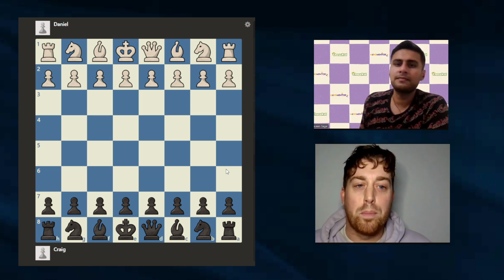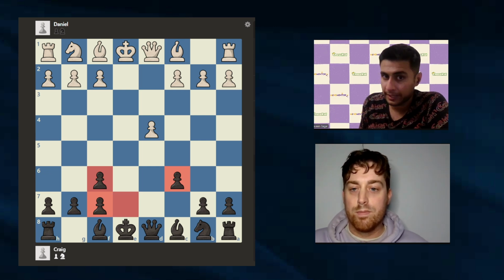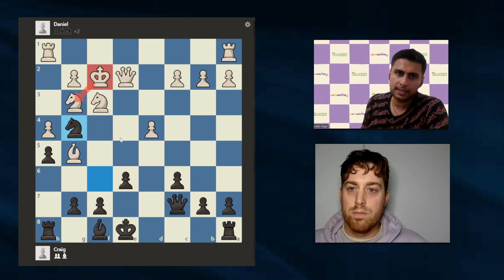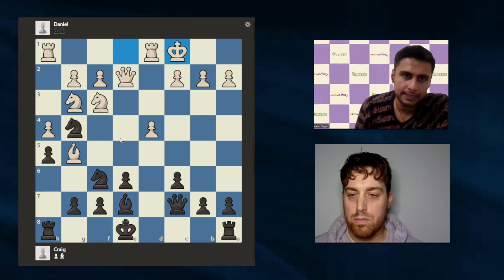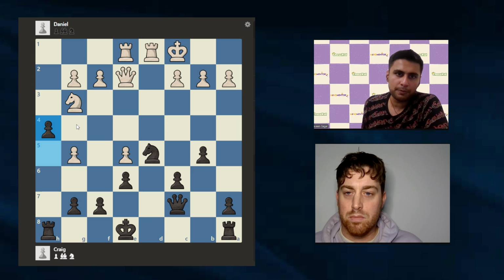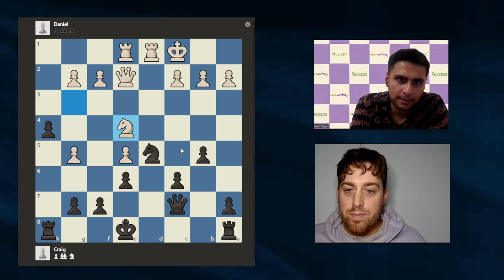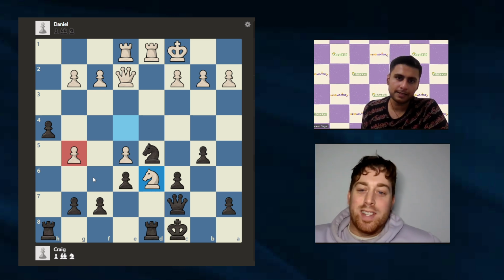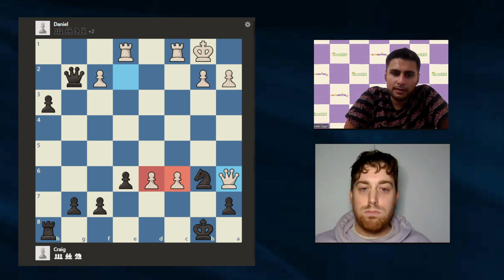Caro-Kann Game Analysis with AGM Praveen Sagar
Round 1 - Cambridgeshire County Championship.
vs Daniel Okorafor (1966).
23/11/2024.